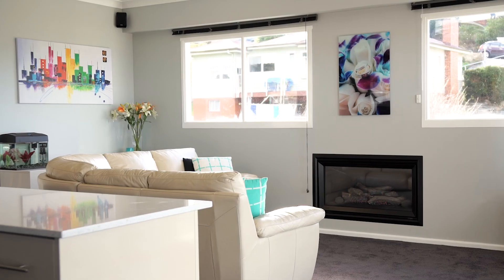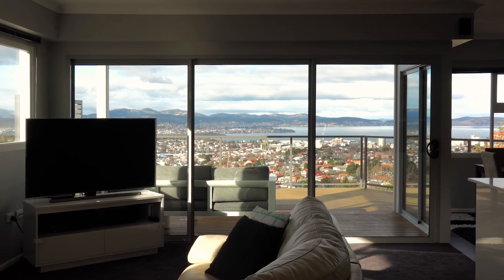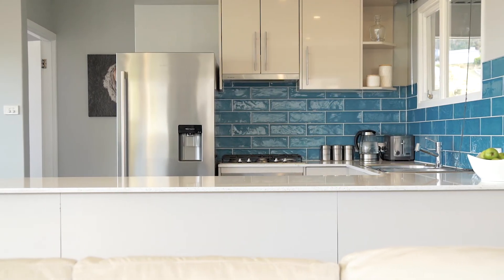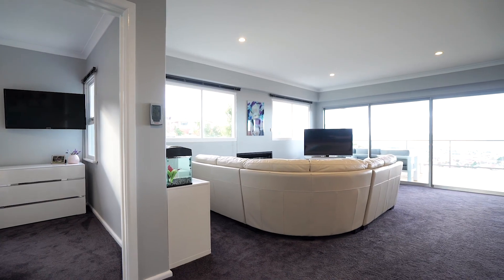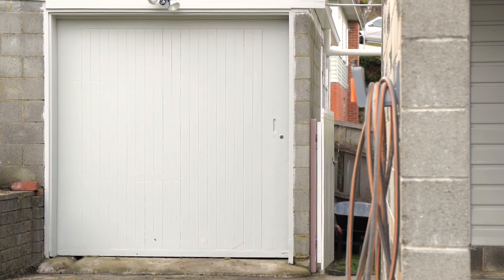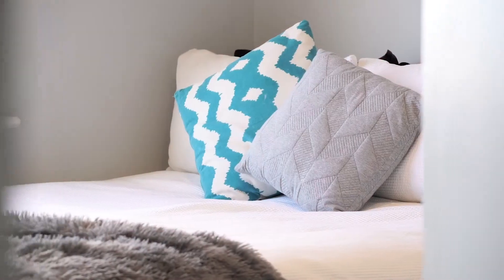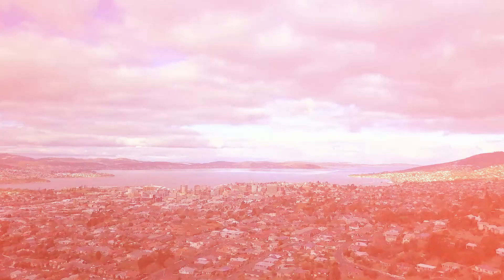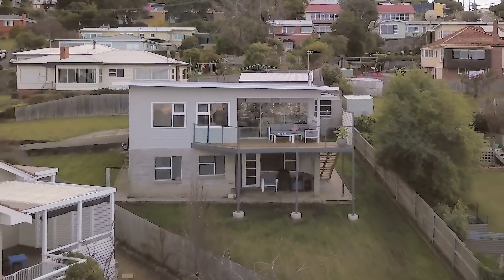SOLD BY TEAMCOOMER | 5 Dewrang Place Mount Stuart